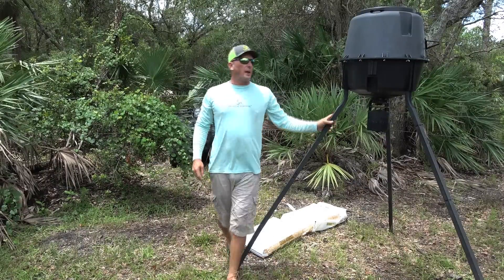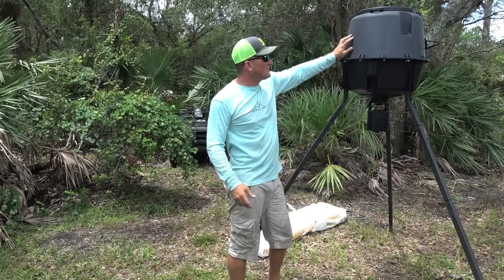Need for FEED! RV and Cabin Tour! DeerMeatForDInner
My favorite feeder: All Season Feeders! no doubt about it!!!